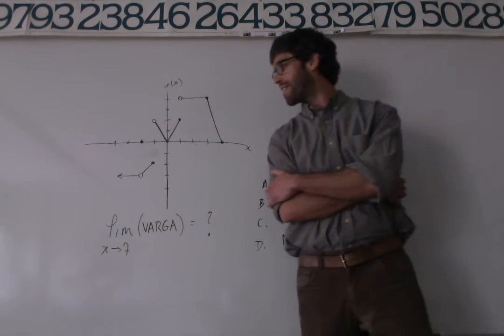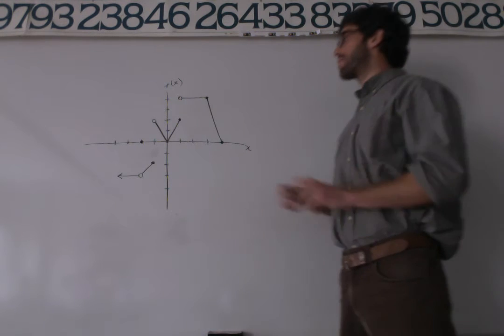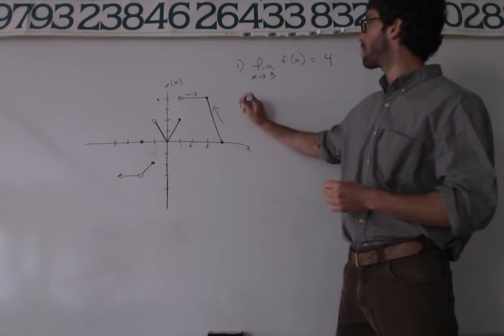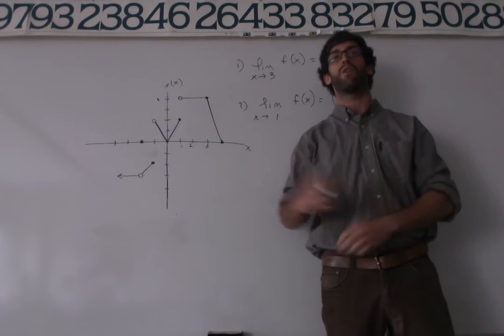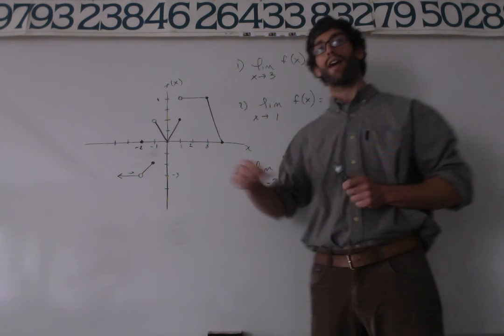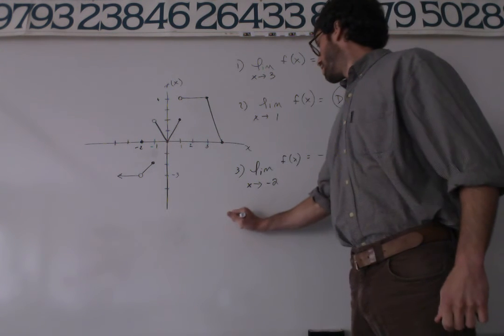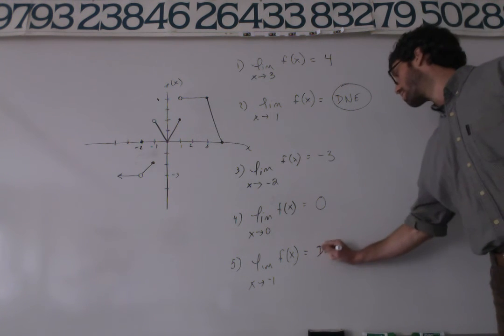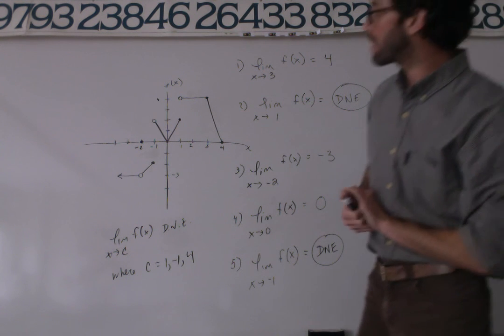Limits Intro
A nod to Varga (10th and Spruce, Philadelphia) and an introduction to limits.  Cracker's "Happy Birthday to Me" is sampled, and the band Cracker deserves full credit for such a gem, made famous of course during 4th innings at Veterans Stadium.